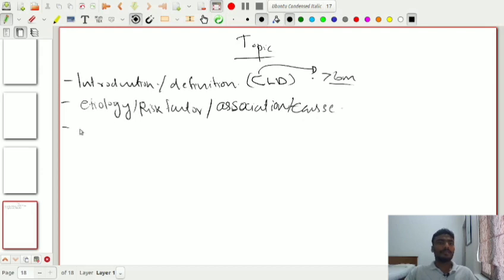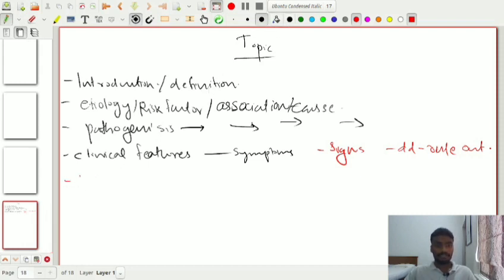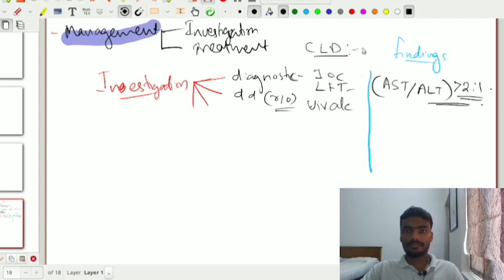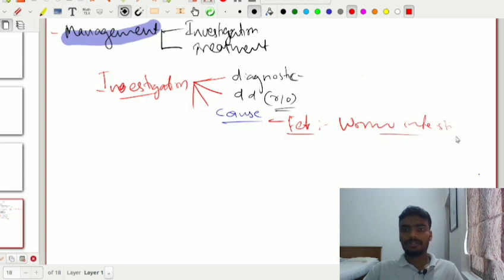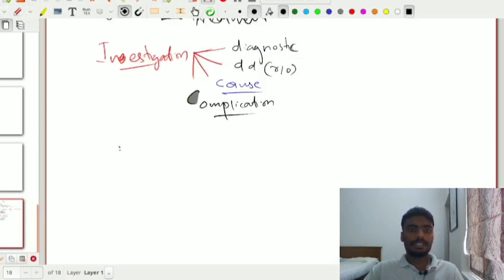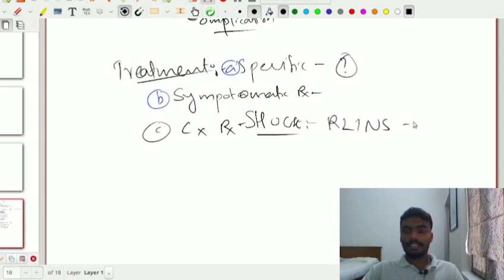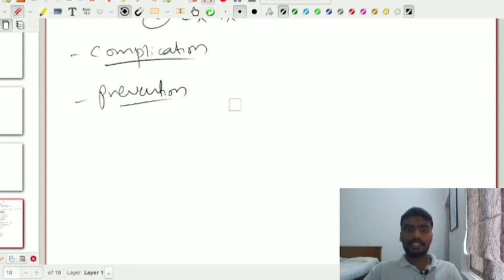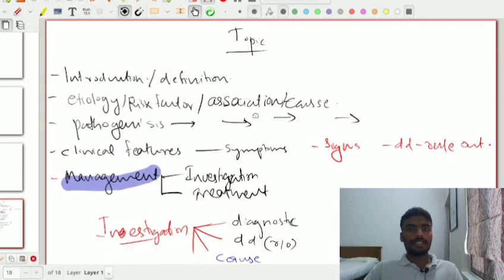How to score more for MBBS Theory exam? Think structurally ! forgetting things how to get rid ?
Use earphones 🎧 for good sound quality .

Let others learn .share link .